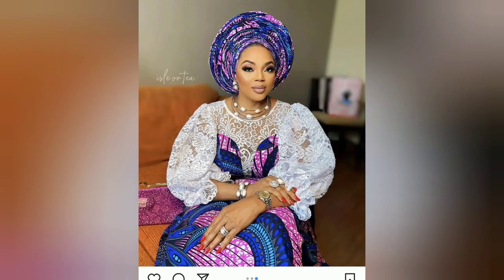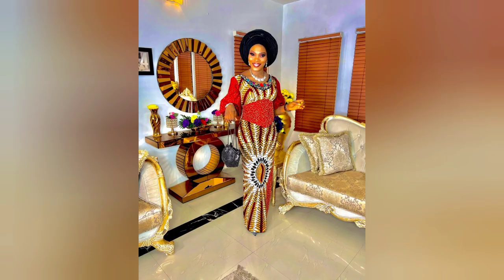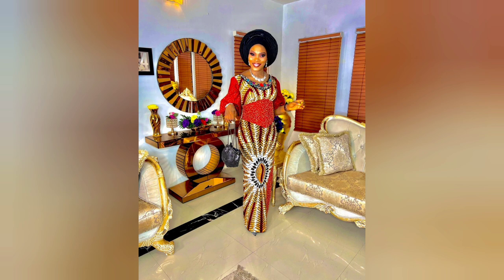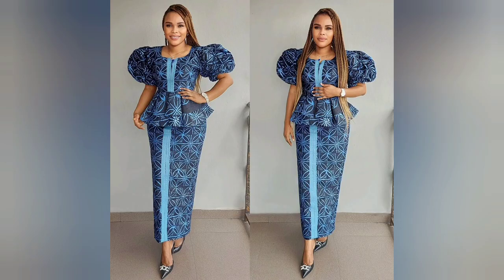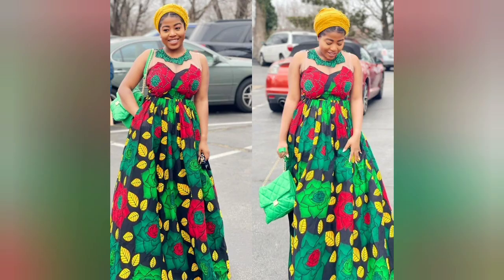Ankara And Lace Gowns Styles And Latest Ankara Gowns Styles African Fashion Skirt And Blouse Styles